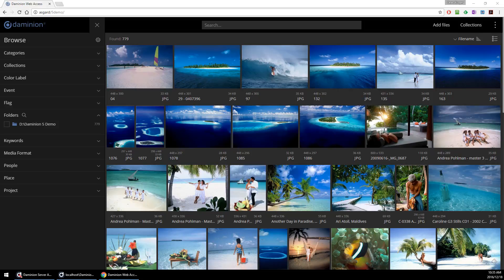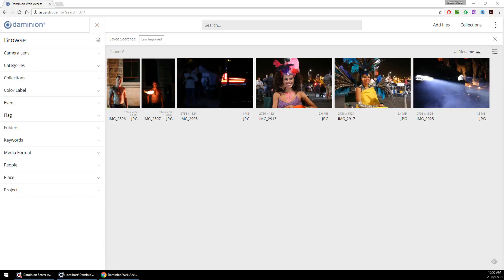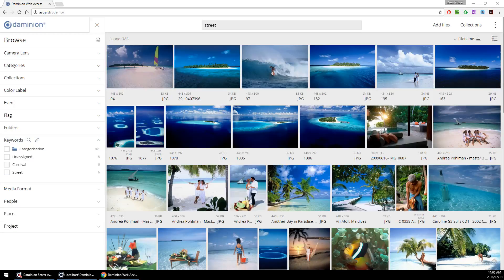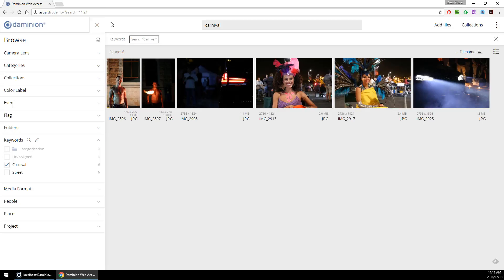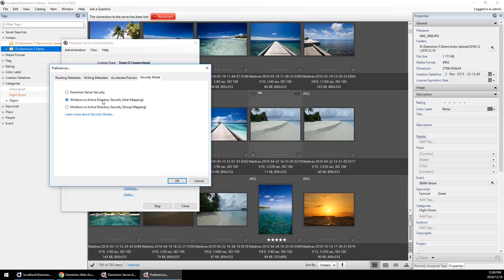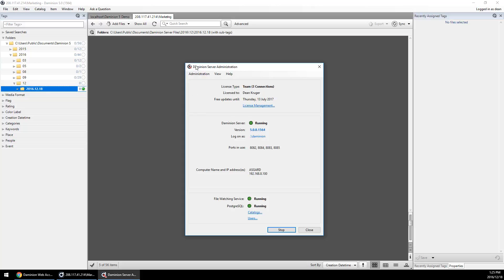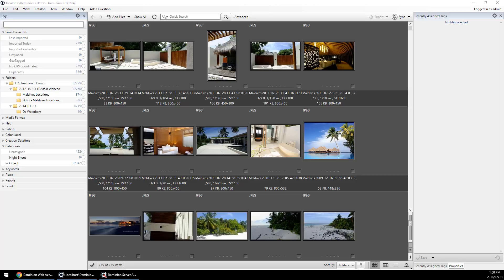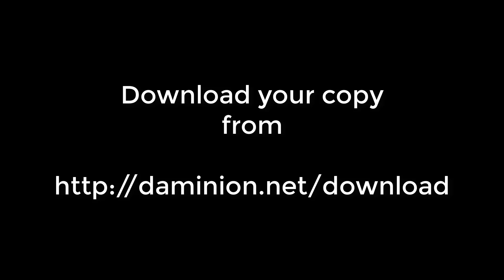New release: Daminion 5